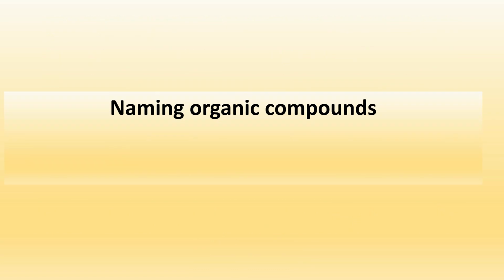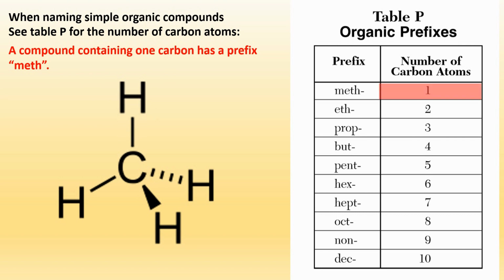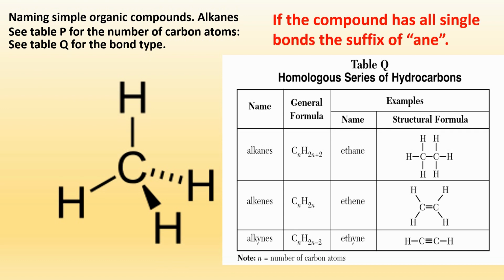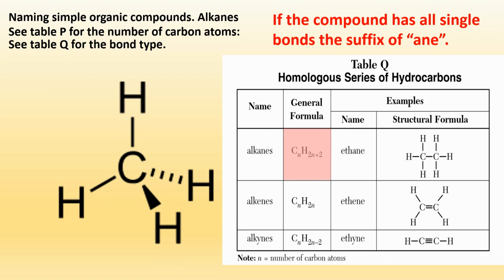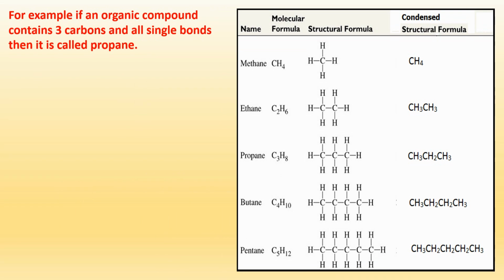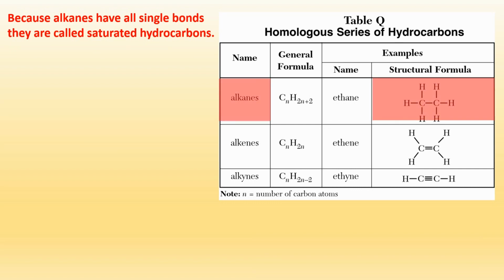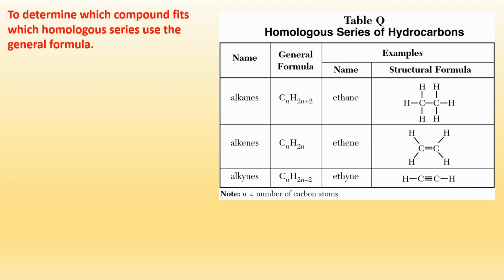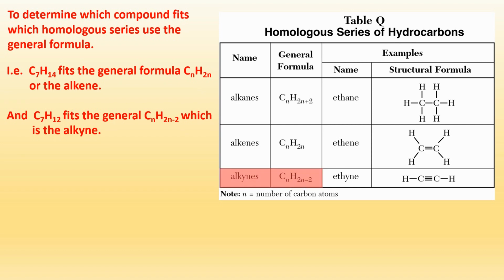Organic chemistry 1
Explains the difference between alkanes, alkenes, and alkynes.